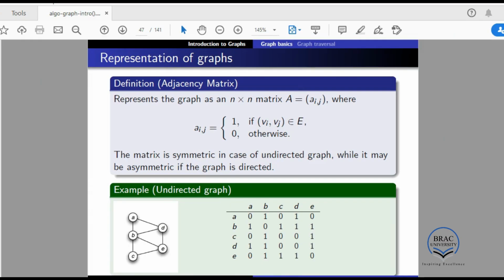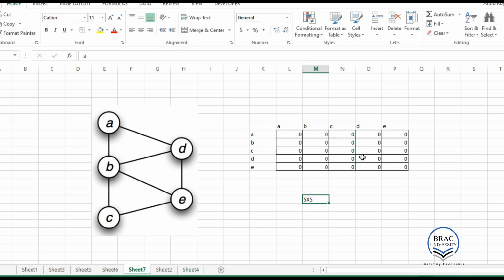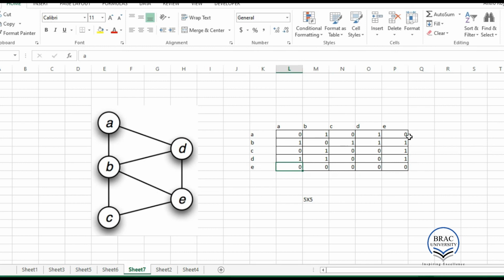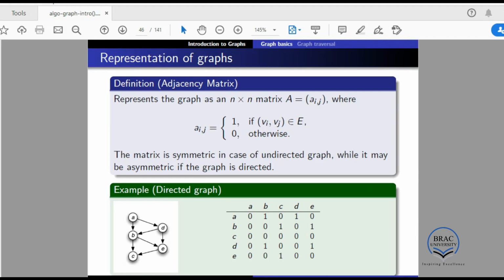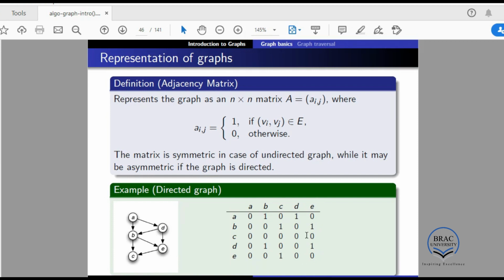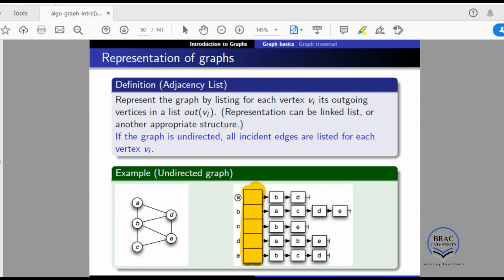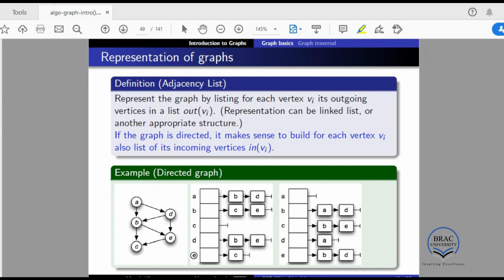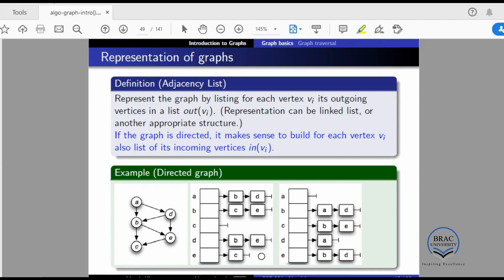Graph Basics Part 3 (2)